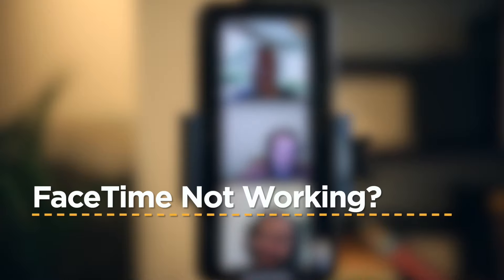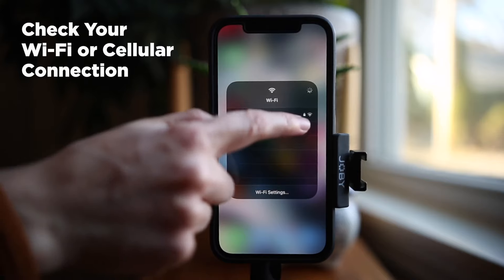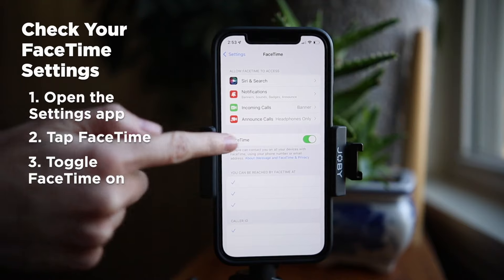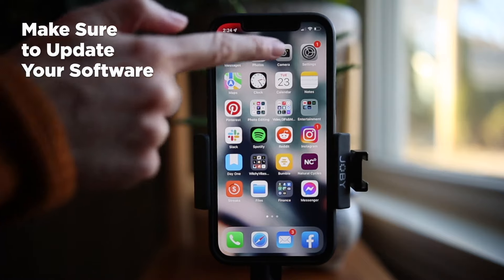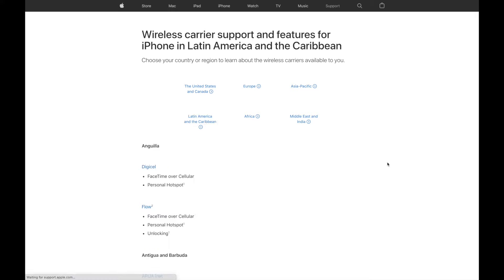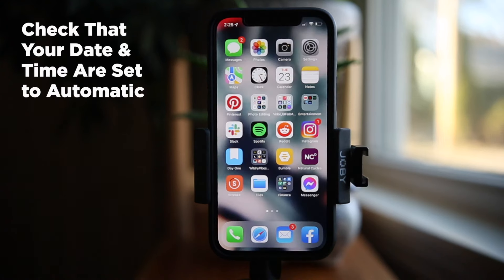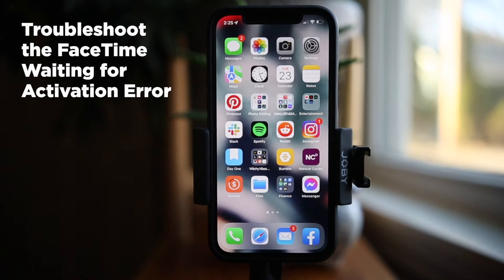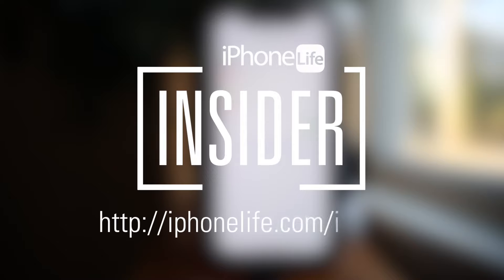FaceTime Not Working? 10 Ways to Fix It in iOS 16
If FaceTime keeps failing on iPhone, iPad, or Mac, here's how to get it working again.

When FaceTime keeps failing, it can be frustrating. The FaceTime app is one of Apple’s most beloved features, allowing users to make free video or audio calls to friends, family, and anyone else using an iPhone, iPad, iPod, Apple Watch, or Mac. Here’s how to troubleshoot and fix it when FaceTime is not working or if FaceTime failed.

1. How to Restart iPhone, iPad, Mac & iPod If FaceTime Keeps Failing
FaceTime not working on iPhone, iPad, iPod, or Mac? The first thing you should do is restart your device. You can FaceTime on a Mac, iPhone, iPad, iPod, and even use Apple Watch FaceTime if it's audio-only.

How to restart each FaceTime-compatible device:

How to reset iPhone, iPod, or iPad
How to reset Apple Watch
To restart your Mac, go to the Apple Menu in the upper-left corner and select Restart.

2. Check Your Wi-Fi or Cellular Connection
You may have a poor connection on FaceTime because of your Wi-Fi or cellular connection. Check that the device you are using has a Wi-Fi or cellular connection; you can check this in the Control Center or at the top of your iPhone screen.

If you are using FaceTime over cellular, make sure that Use Cellular Data is on for FaceTime. To do this on an iPhone: